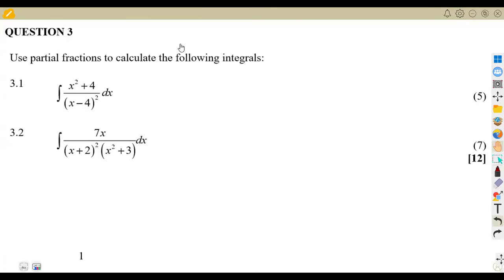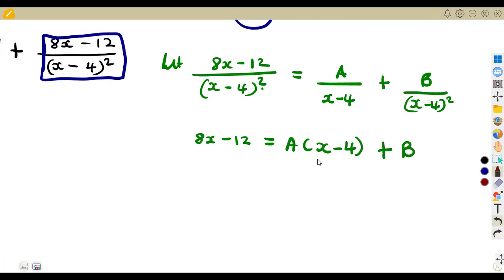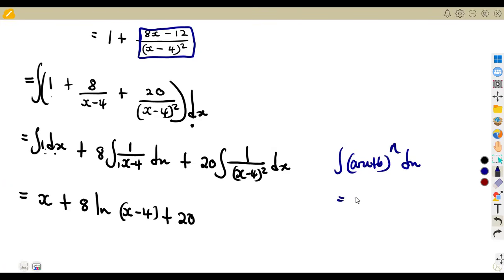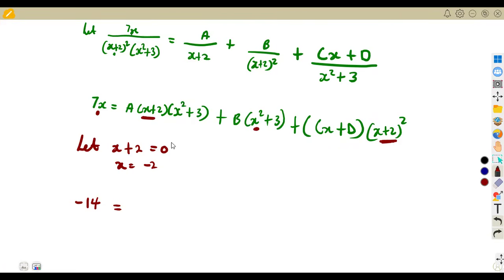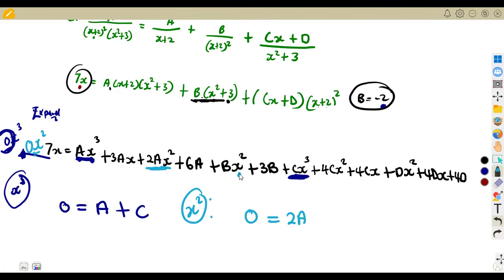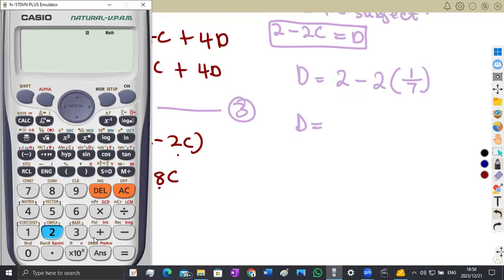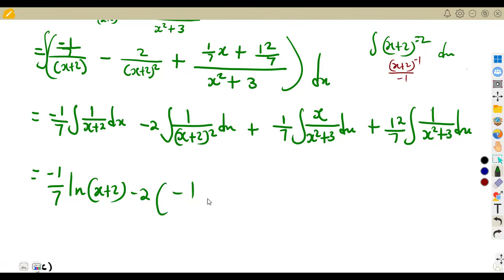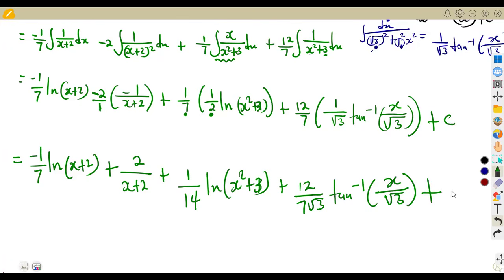Mathematics N6 Partial Fractions APRIL 2022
Mathematics N6.
Mathematics N6 Integration.
Mathematics N6 Partial Fractions.